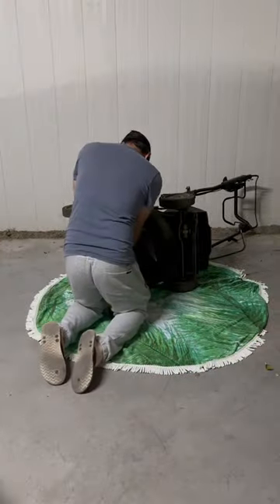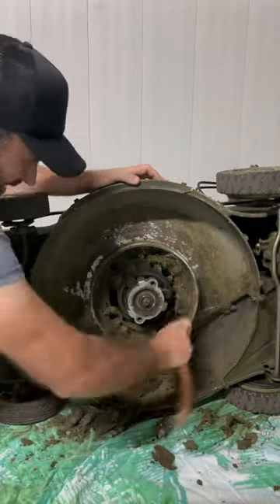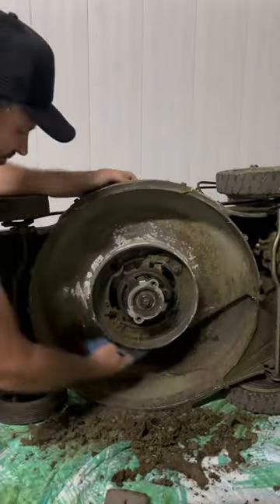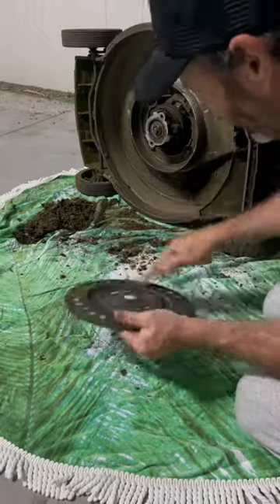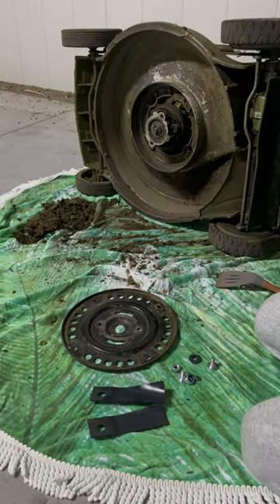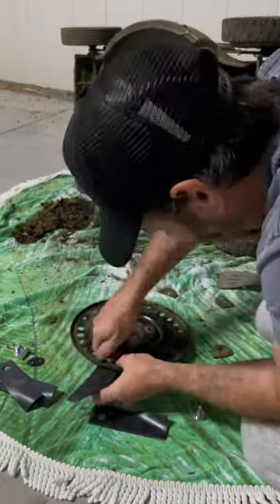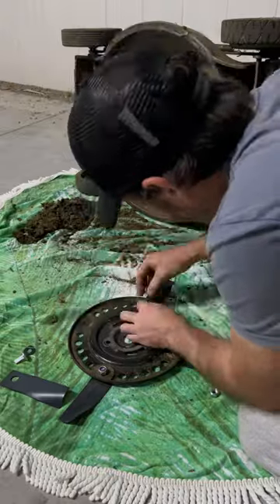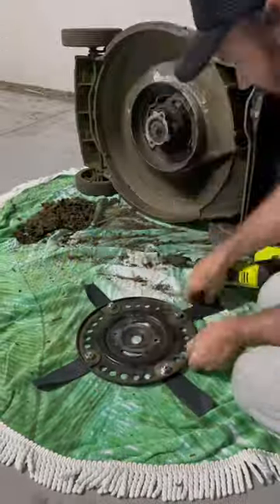Is this the most important part of the job?